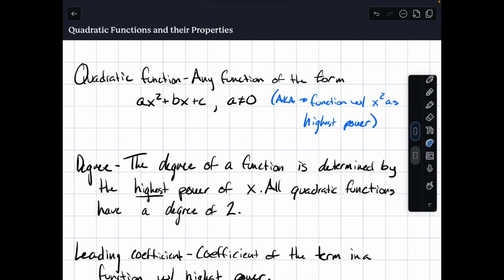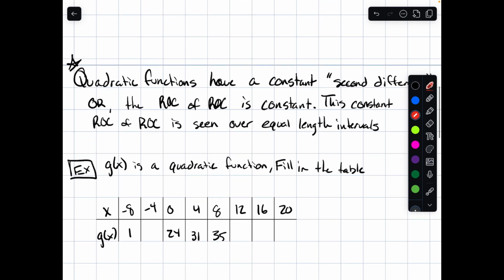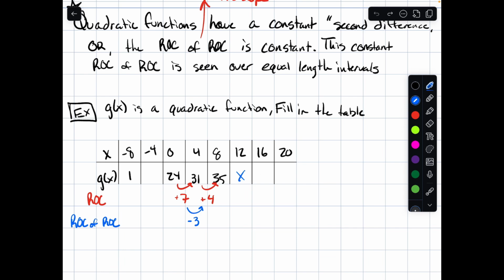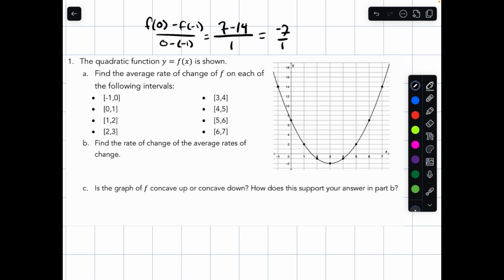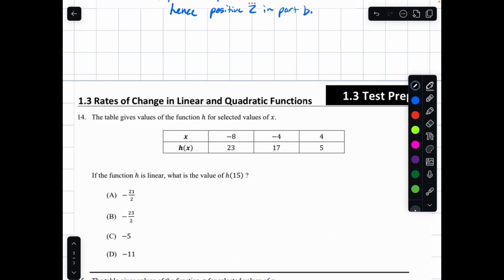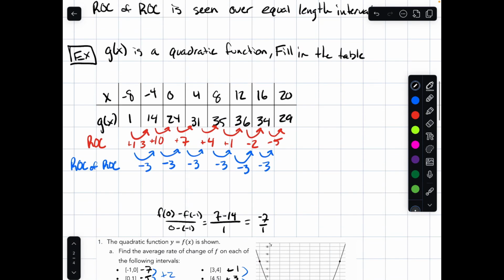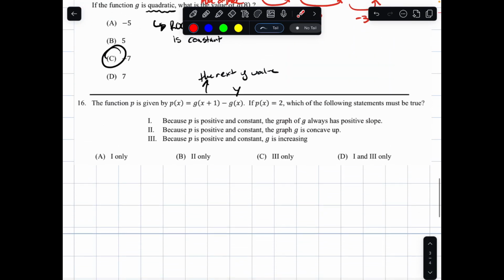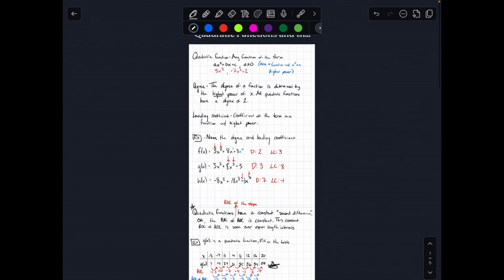Quadratic Functions - AP Precalculus